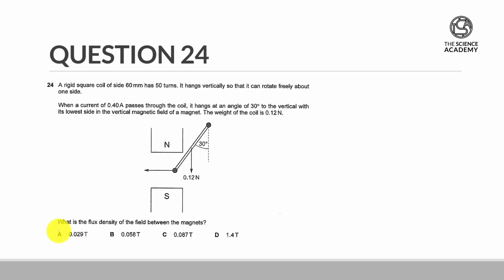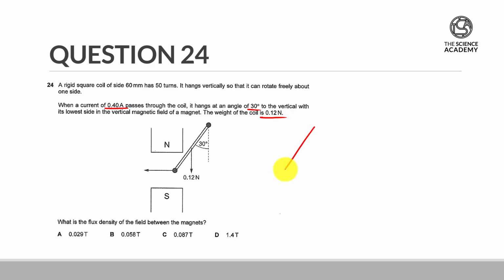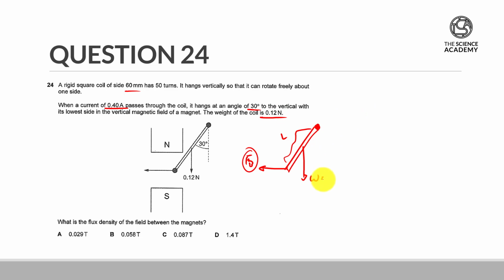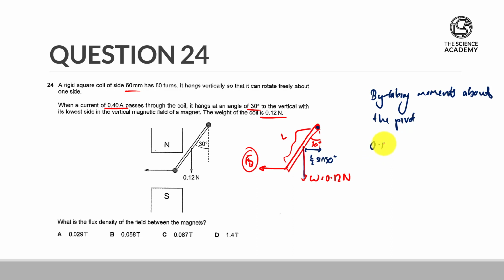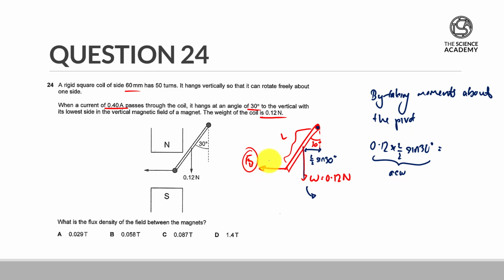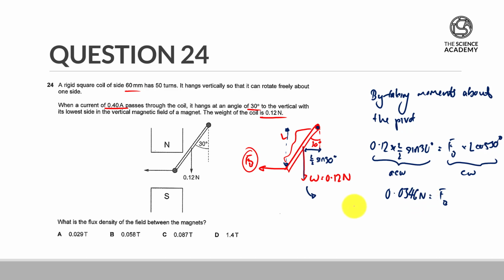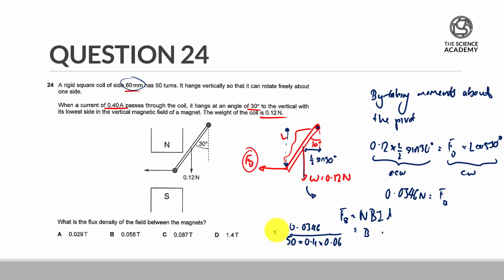2018 GCE A Level H2 Physics MCQ Solution 24